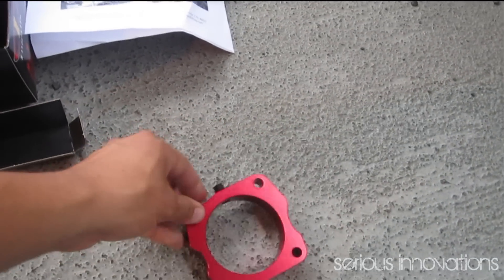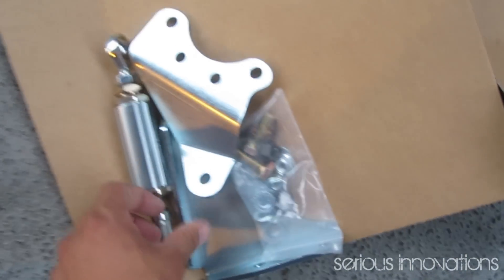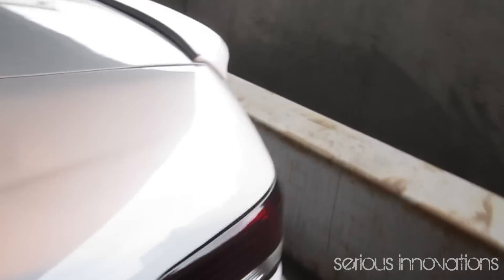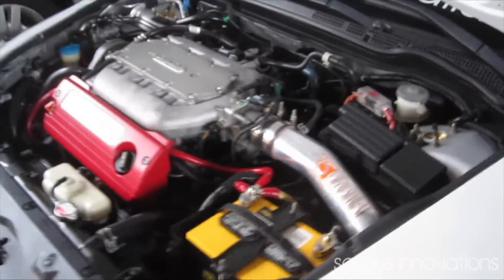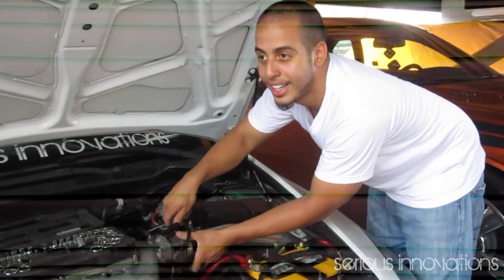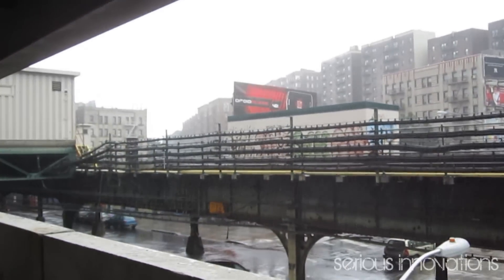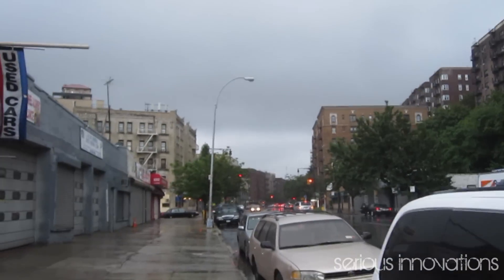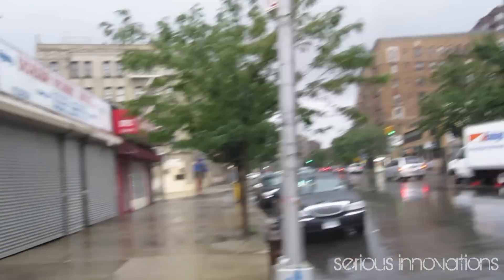How to install Ingalls Stiffy and P2R Trottle spacer plus huricane irene update. part 1 of 3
3 in 1 video!
in this video i will show a open box on a engine Torque damper (Ingalls Stiffy) and explanation on a p2r trottle spacer aswell a hurricane update on IRENE lol

EXTERIOR
DEPO OEM Black Housing headlights
Honda Inspire fog light lamps
6k HID regular/6K HID high beam/ 4K HID Fog /6K HID reverse
06-07 front bumper conversion
Trunk spoiler OEM
Custom fit 03-05 sedan OEM front Lip
Custom fit 06-07 coupe HFP rear lip
Custom shaved side door moldings
Custom Tail Light Painted black tinted
Custom Roof top Painted gloss black
Custom PPG STARFIRE WHITE paintjob
Civic si Red JDM front H emblem
Custom Replica muffler Tips 08+ accord

INTERIOR
Hyper White LED all around
Custom zebra pattern complete roof lining
Custom door panel and middle console vinyl White.

WHEELS
Work Shwerts SC4 19x10 +12 Rear 19x9 +16 Front
Tires Federals SS595 225/35/19 Rear 215/35/19 Front

SUSPENSION
Full Coil-over Suspension TEIN SS-P
Ingals Rear Lower Camber/Toe Kits
Wicked tuning Rear upper camber arm
Megan Front upper control arm camber kit
TL-S Front Sway Bar Link kit

MOTOR PERFORMANCE
Custom CAT-Back Exhaust (all resonator delete)
Fugita Cold Air intake
P2R throttle spacer
Ingalls stiffy torque damper
Greddy front upper strut bar

I.C.E.  (In Car Electronics)
0 gauge power wires
Big 3 wiring
XS power 3100 battery
Power Acoustic 1 farad capacitor
Audio Pipe 4ch 1500w
Planet audio 4ch 1200w
2x Orion d5000
2 Orion HCCA 12.2
Pioneer N1 flip dash
4 EVs
2 Beyma tweeter
4 Lanzar Otpti dome